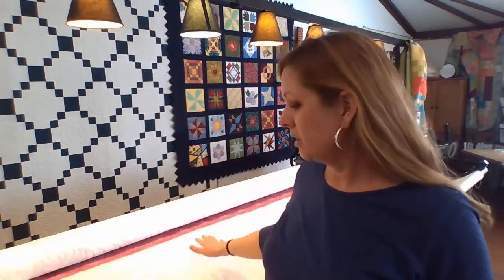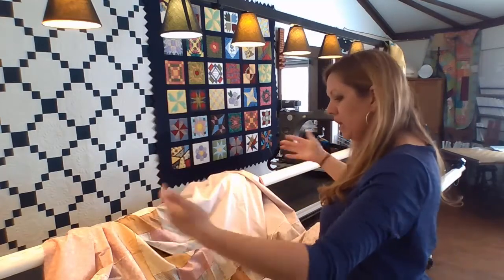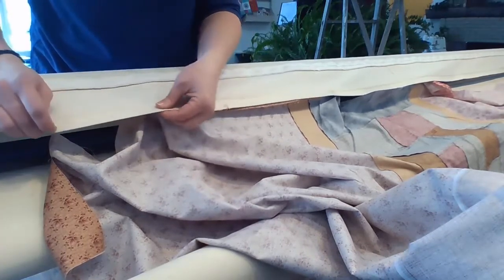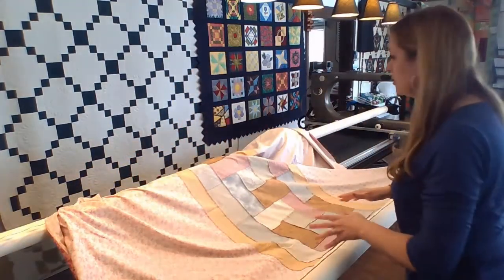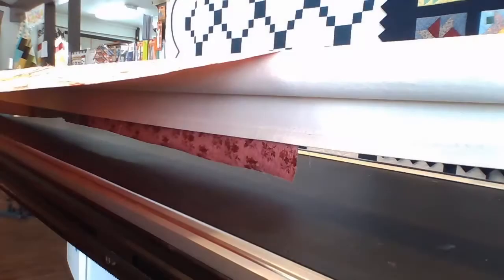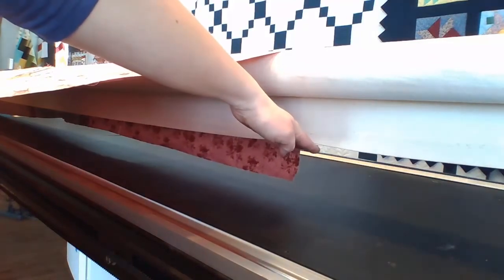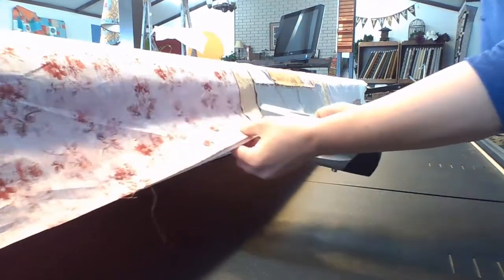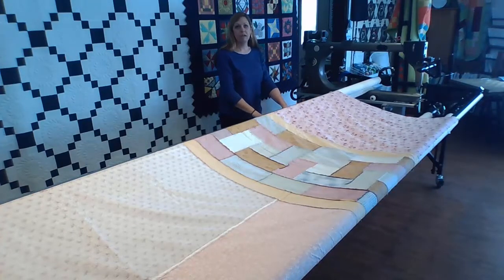Loading a Quilt by Stapling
My method for loading quilts involves stapling. And doesn't involve marking or matching centers. :)